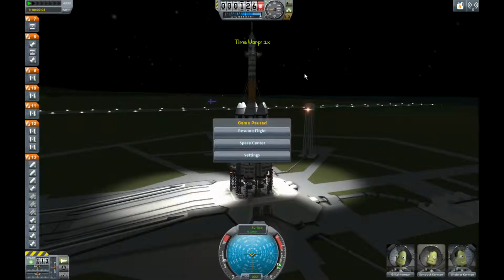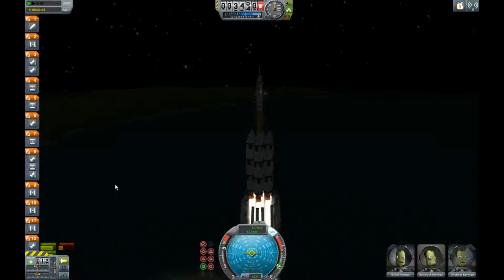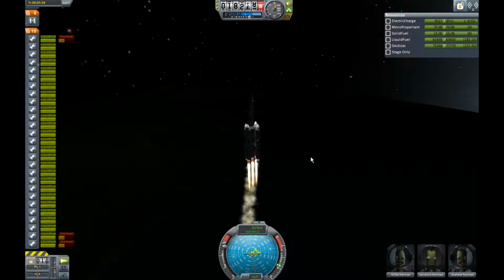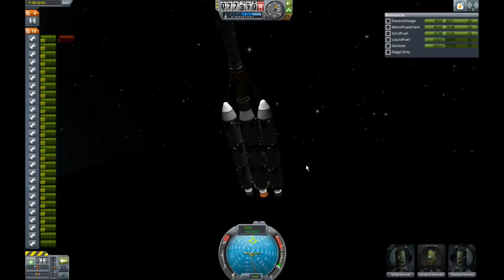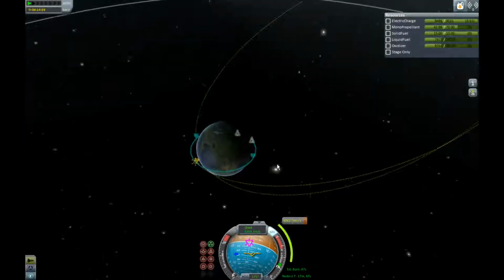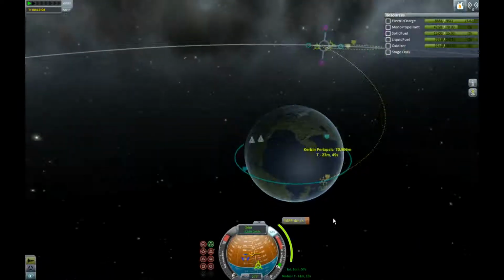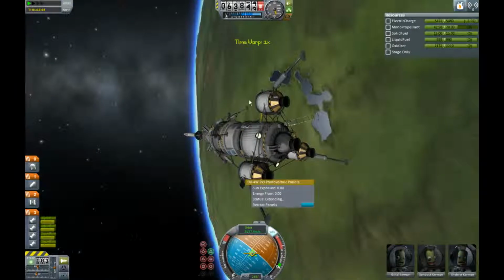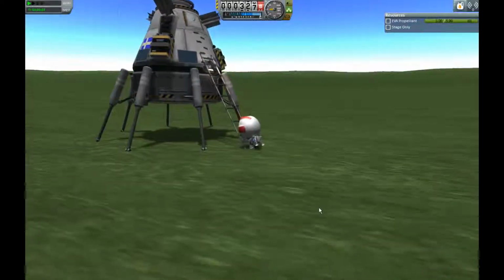KSP Mission: Space Ranger 3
Can the third Space Ranger rocket make it to the moon and back? you'll see.

it suffers the same faith all my other craft suffer on my channel.